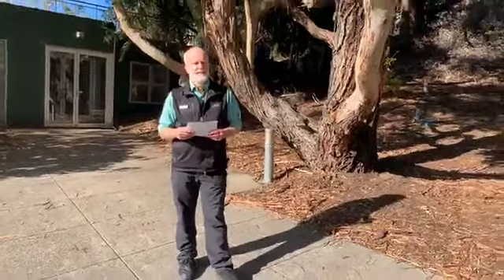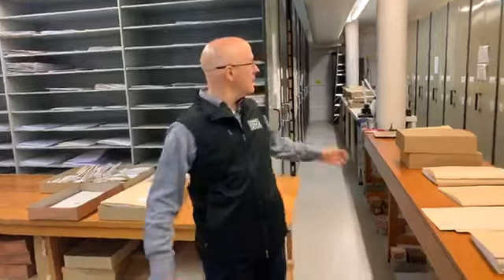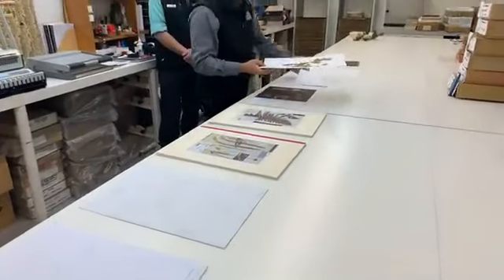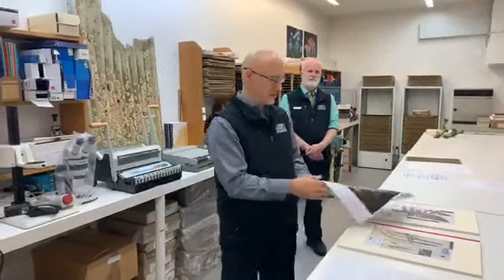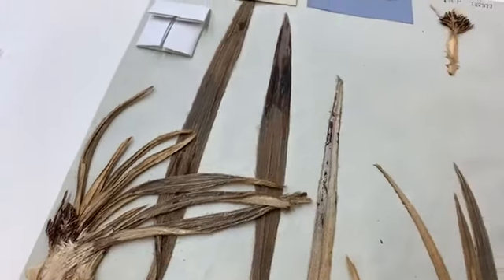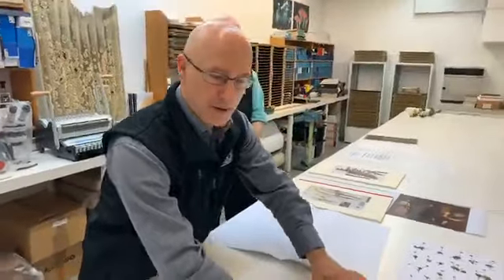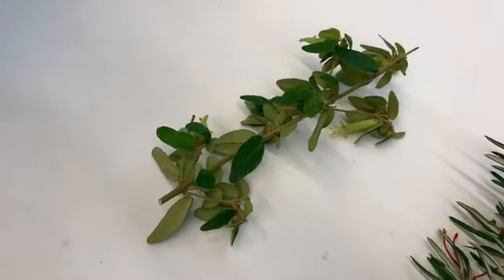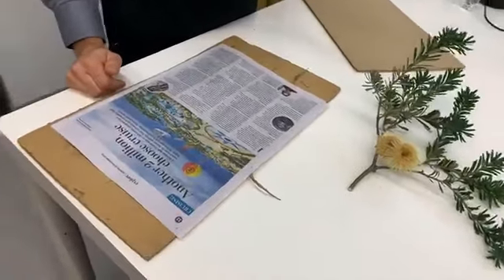Mystery Tour: Tasmanian Herbarium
Join Richard for a special behind the scenes tour at the Tasmanian Herbarium with Miguel, Senior Curator of Botany.

Please note, this video was originally broadcast live on our Facebook page. To be notified of future live events, make sure you follow us there